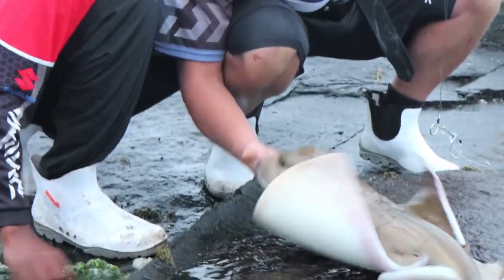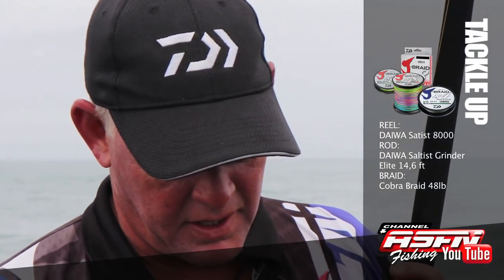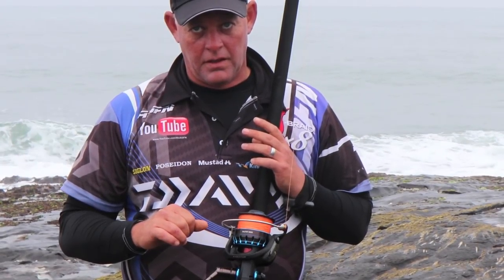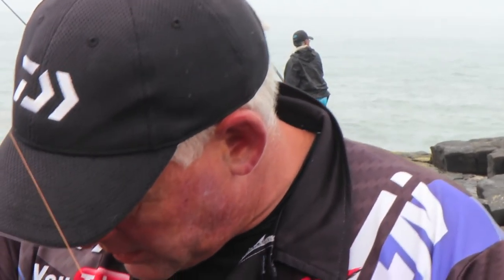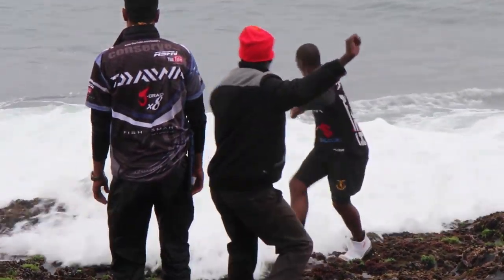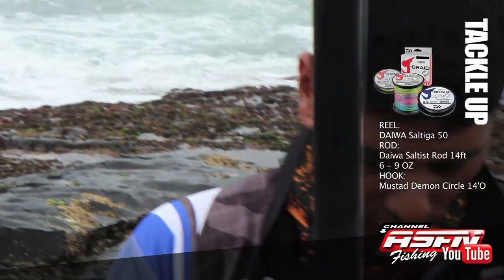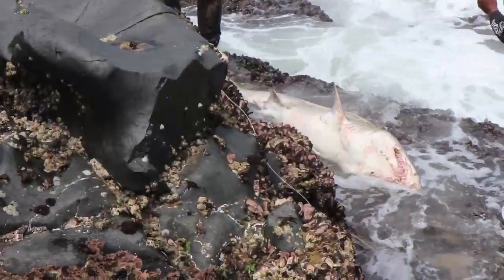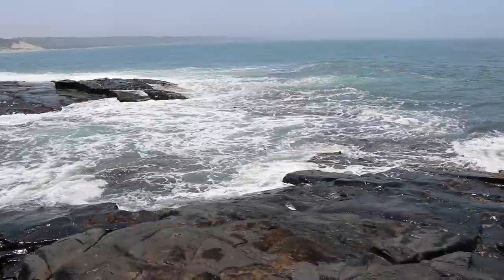Fishing VLOG 112 - Mazeppa Bay Island - Non Edibles on the Bite!